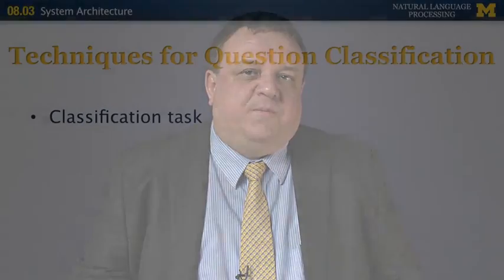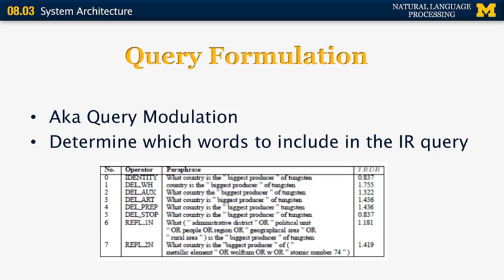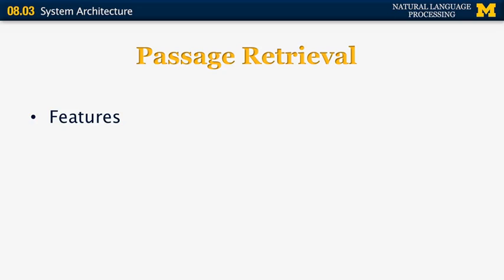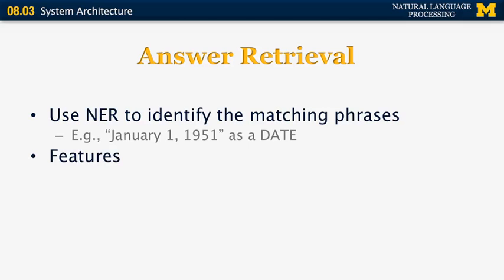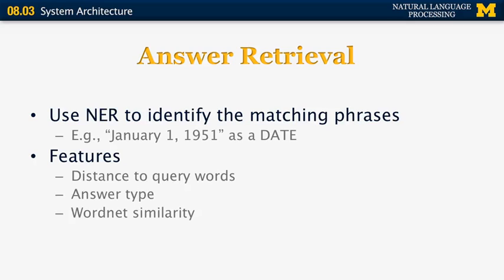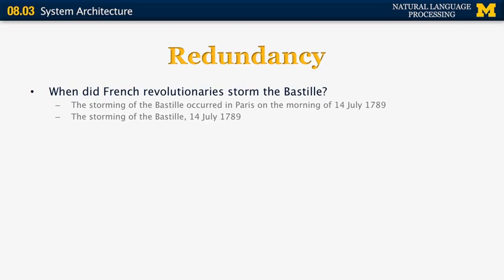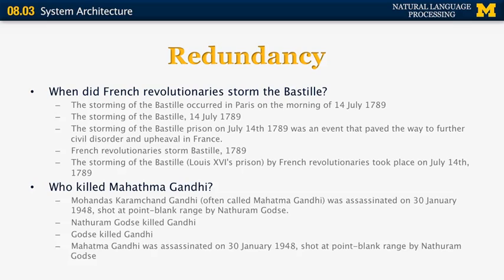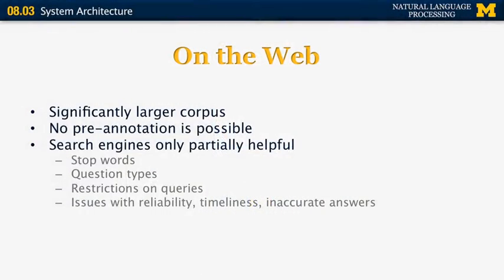Lecture 51 — System Architecture (QA) | NLP | University of Michigan